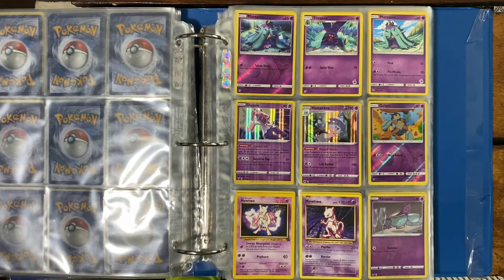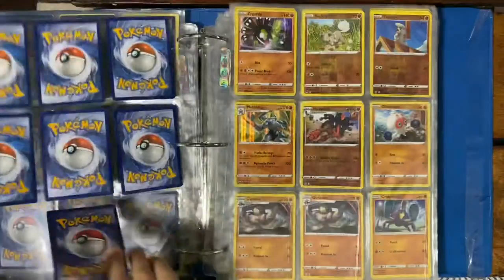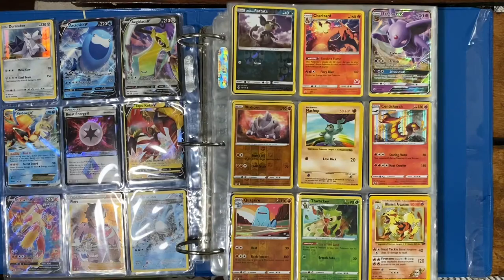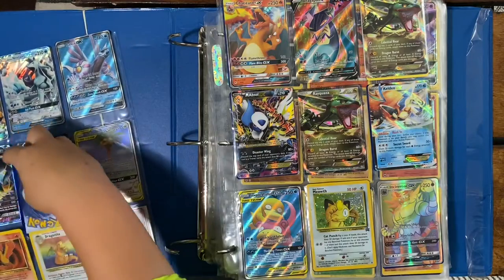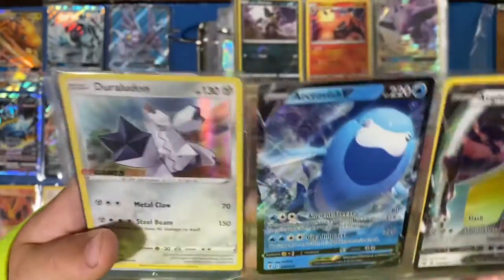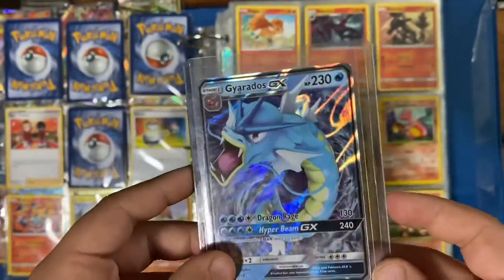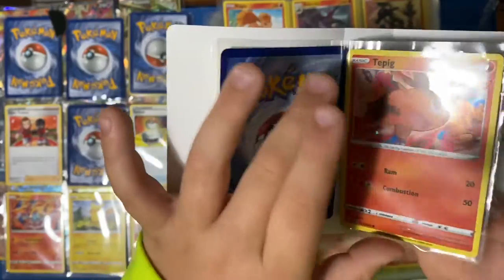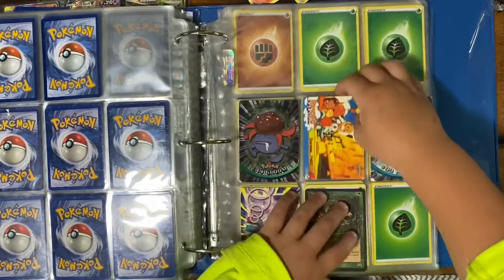*Pokémon TOUR* Main Binder, mini-binders, Trainer’s Tool Kit AND Originals!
*POKEMON TOUR* Main Binder, mini-binders, Trainer’s Tool Kit AND Originals!

Here is a look at some of my main Pokémon Cards as well as my Trainer’s Tool Kit!

If you guys like these types of videos let me know below 👇 💚